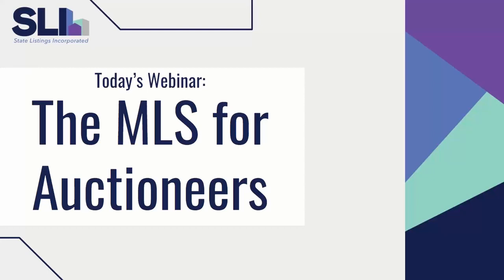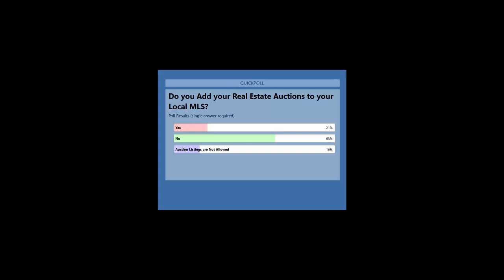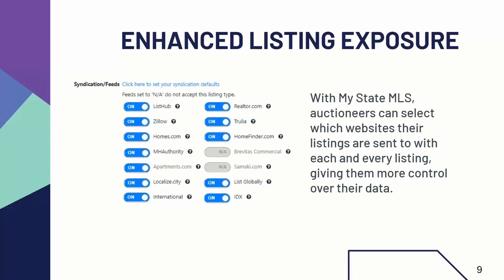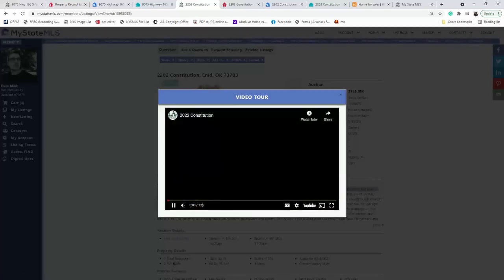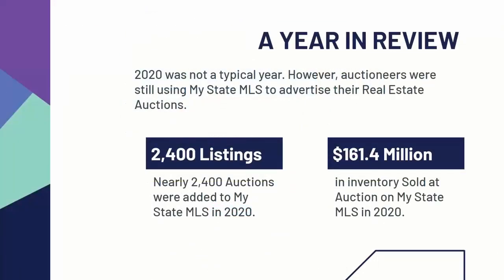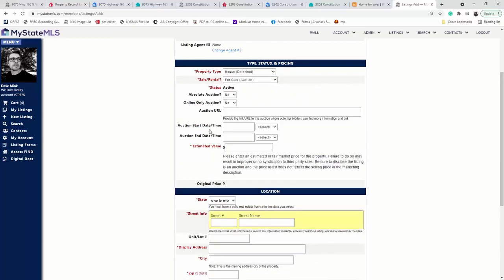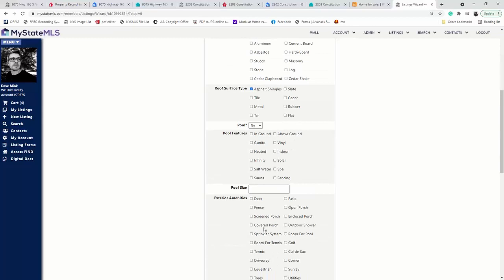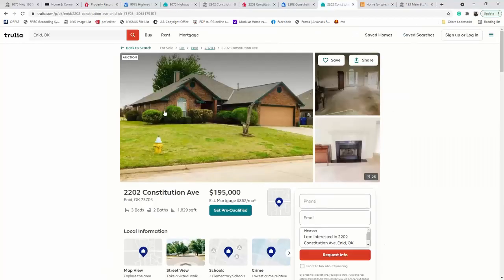The Multiple Listing Service for Real Estate Auctions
Why do Real Estate Auctioneers need an MLS?
How can a Multiple Listing Service help auctioneers get more bidders on their auctions?
My State MLS is the Answer.
My State MLS is the Nationwide Multiple Listing Service designed with Real Estate Auctioneers in mind. Watch and see how this nation wide platform can help auctioneers list their real estate auctions and get more exposure than ever before.